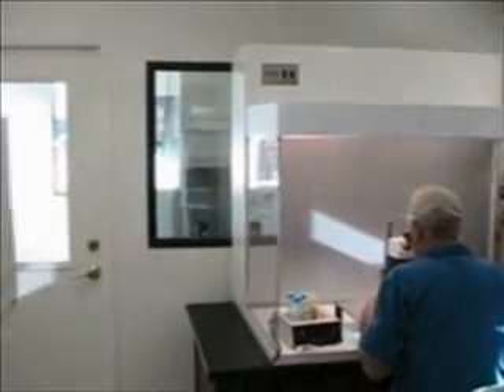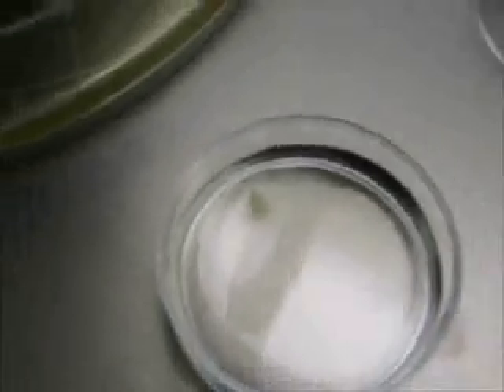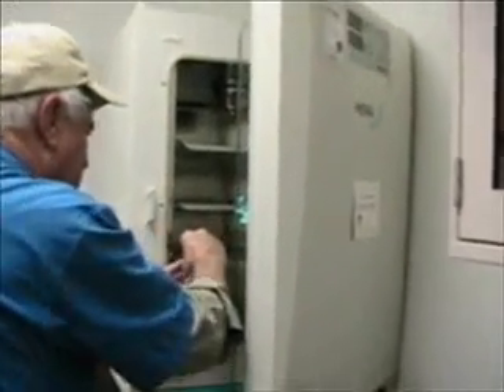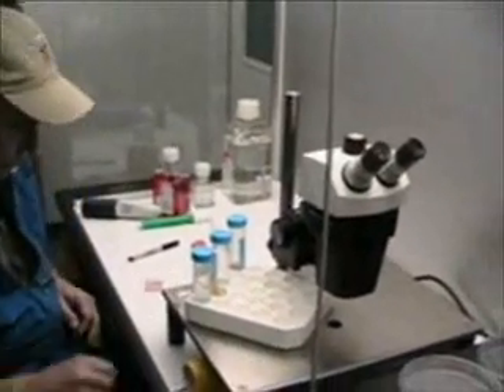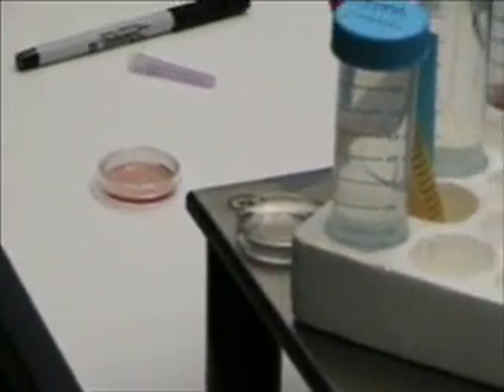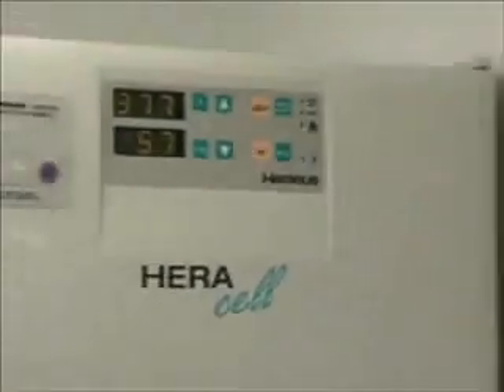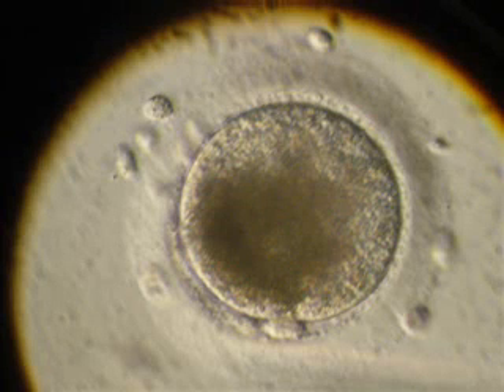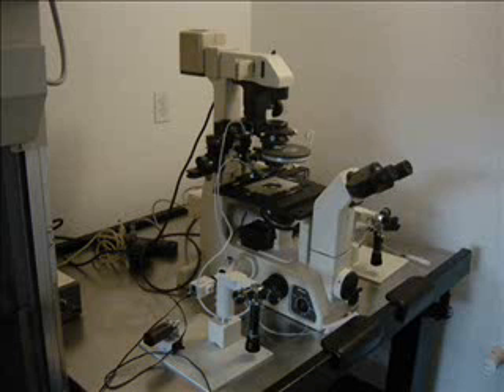Oocyte Preparation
After the cumulus oophorus complex (COC) is flushed
from the follicle, it must be cultured in a special culture
media in an incubator rich in CO2 gas.  Once it has finished
the first phase on meiosis and expelled a polar body, it is
ready to inject with a sperm cell.
However, in order to inject it, the cells of the cumulus
oophorus and the corona radiata must  be removed.  This
is accomplished with and enzyme solution and mechanical
manipulation with a small pipette.  This procedure is called
denuding.